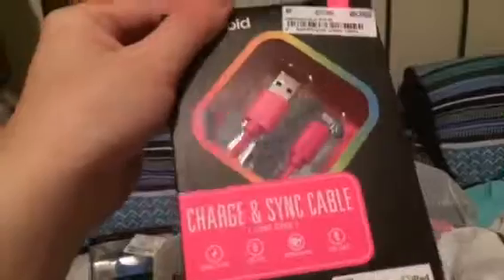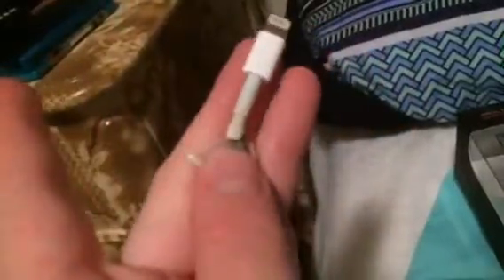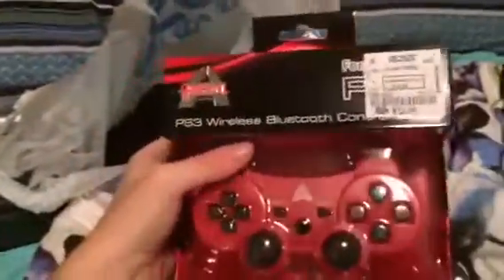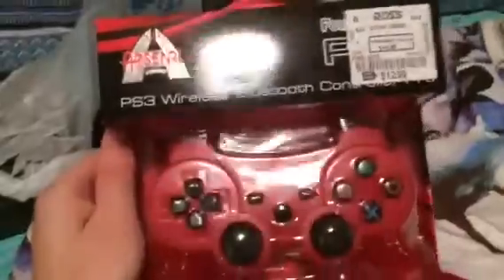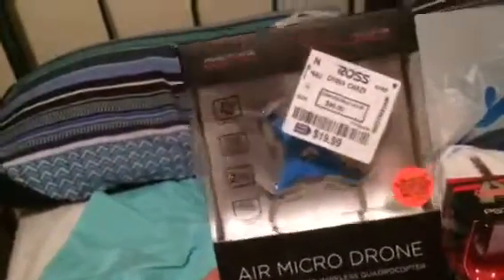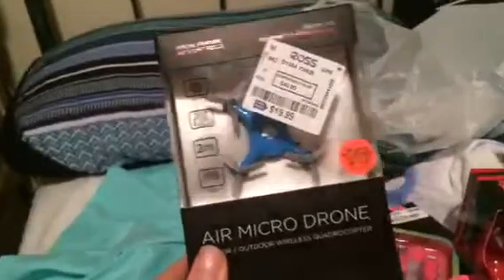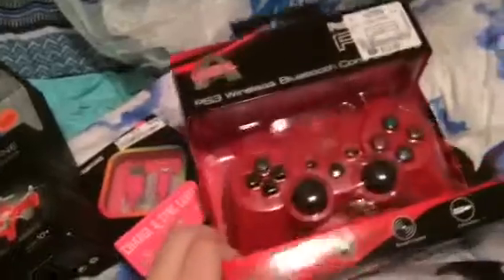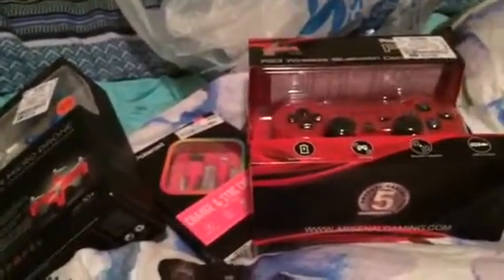Ross pickups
Let me know your WiiU ID in a message or down below so I can add you!